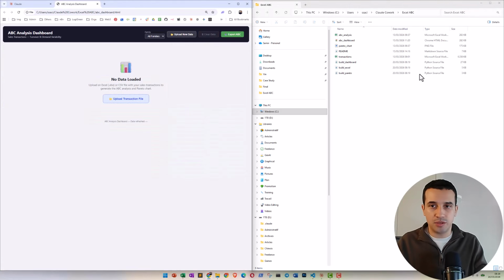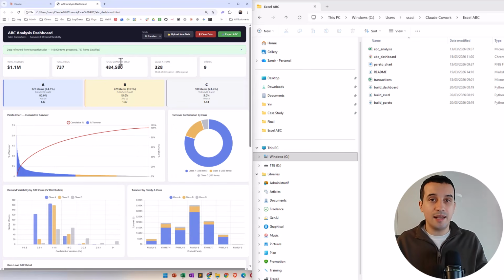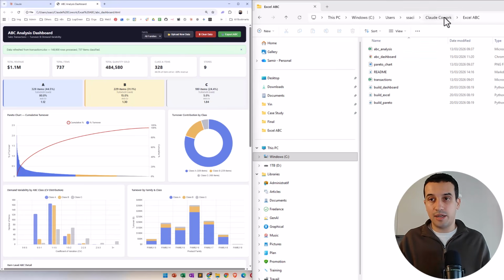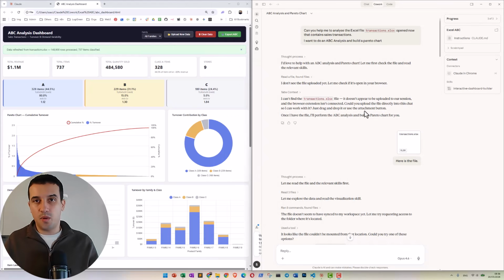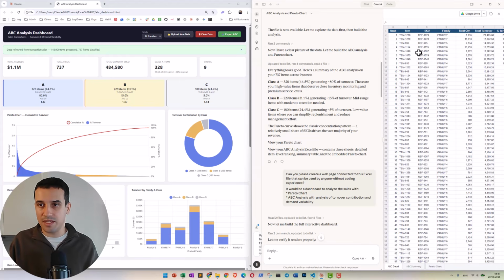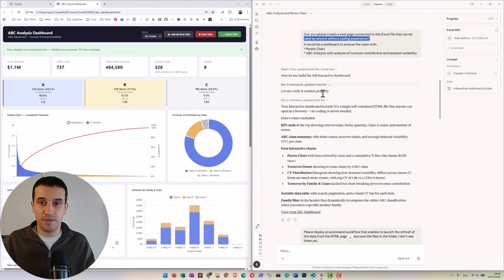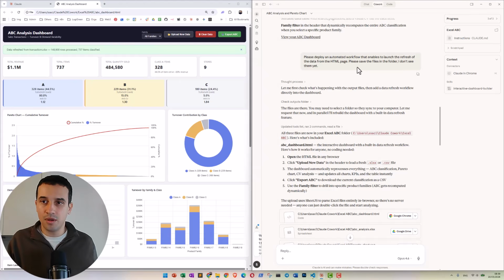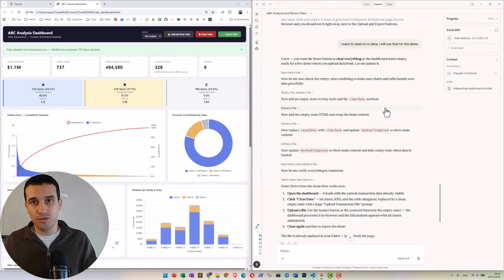I Built a Supply Chain Dashboard in Minutes with Claude Cowork - No Code Required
I Built a Supply Chain Dashboard in Minutes with AI (No Code Required: Claude Cowork)

In this tutorial, I show you how I used Claude Cowork to build a fully interactive ABC Analysis dashboard from a raw Excel file without writing a single line of code.

The dashboard includes a Pareto chart, ABC classification, demand variability analysis (coefficient of variation), and a data refresh workflow that lets anyone upload new transaction data and get instant results.

📌 Timeline
00:00 Introduction
01:00 Demo of the App: Pareto chart, ABC analysis
03:17 Technical Setup: Architecture
04:28 The Prompt:  How I asked Claude Cowork to build this app

- How to turn raw sales transactions into an ABC inventory classification
- How to build interactive dashboards with AI instead of coding or BI tools
- How Claude Cowork reads Excel files, writes Python, and generates self-contained HTML apps
- How the Pareto principle (80/20 rule) applies to inventory management
- How demand variability (CV) helps differentiate inventory policies across ABC classes

Supply chain analysts, inventory managers, demand planners, and operations professionals who want to leverage AI to build analytics tools without depending on IT or learning to code.